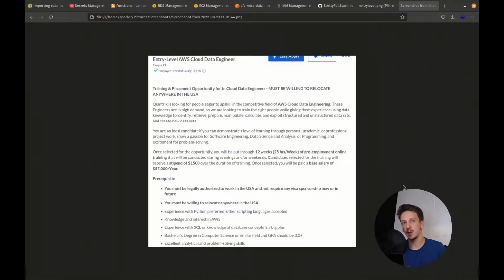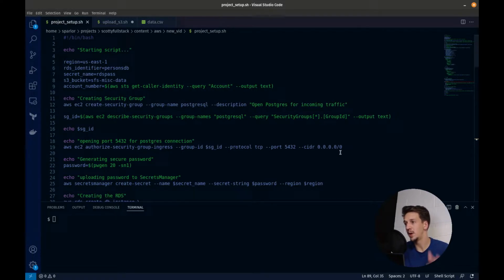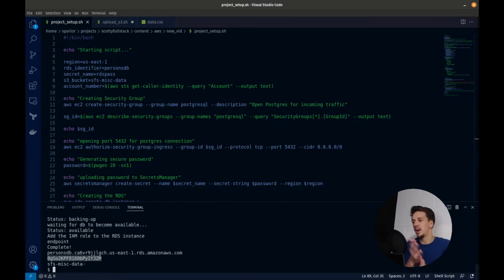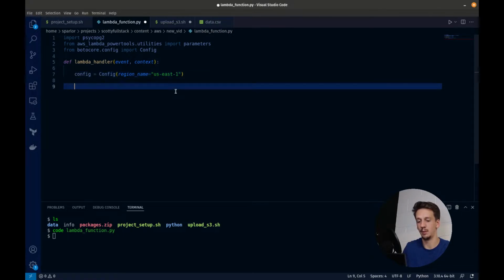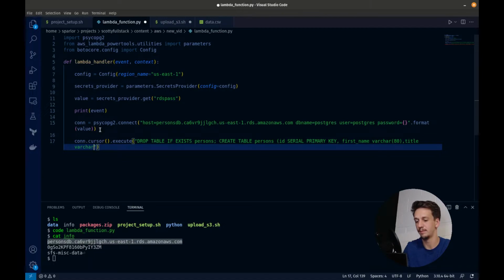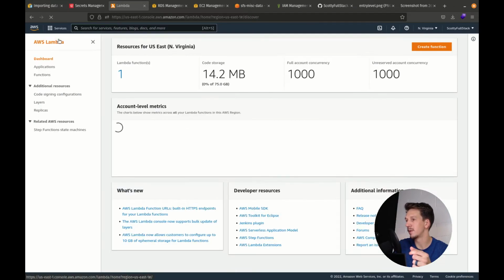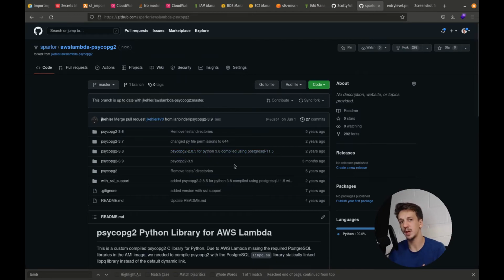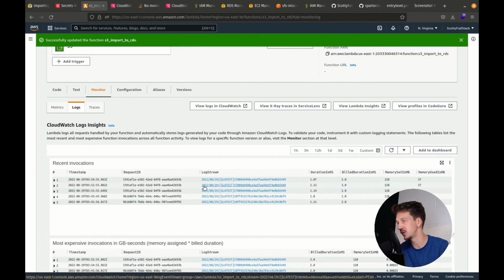DevOps Project with AWS - Import Table from S3 into RDS with Lambda | Python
In this video, I take a look at an entry level cloud data engineer role. We will build out an AWS lambda function that will take an event from S3 on upload and trigger an RDS import of the data.

Important Links! (Including the data file)

AWS import docs